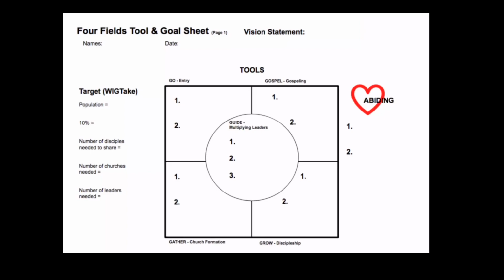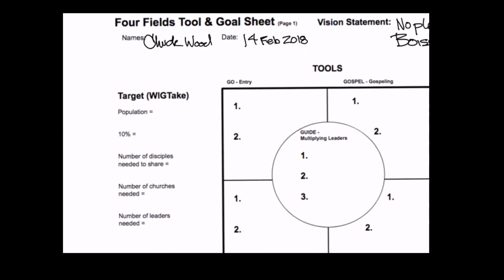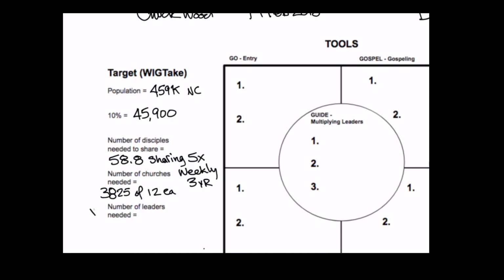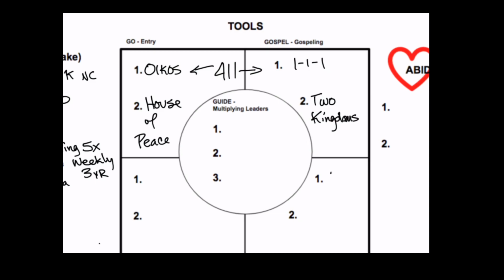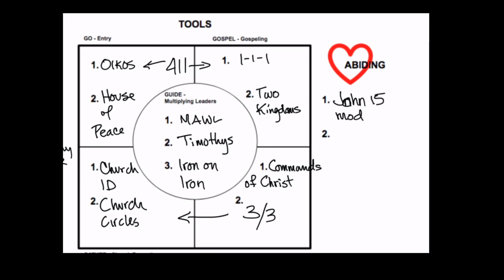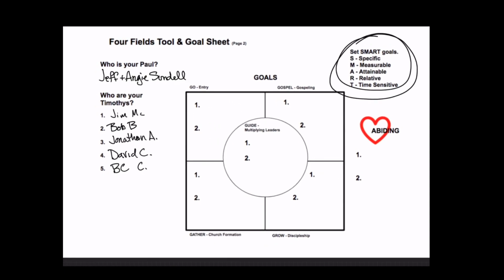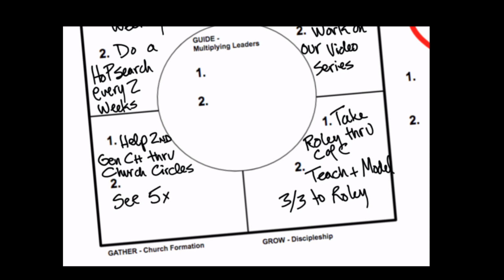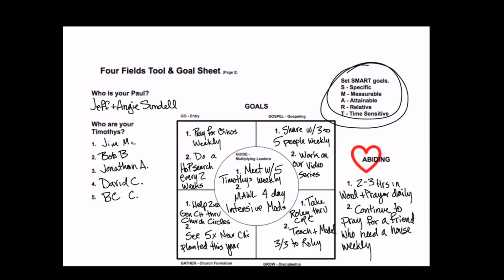Putting it Together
Organizing tools and goals in the Four Fields modules.